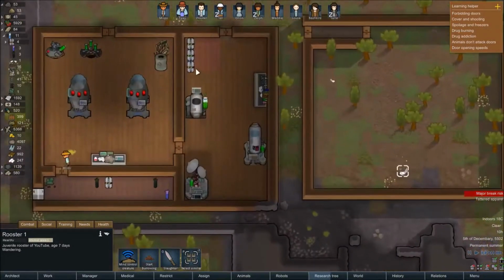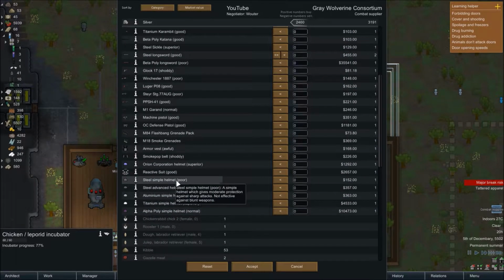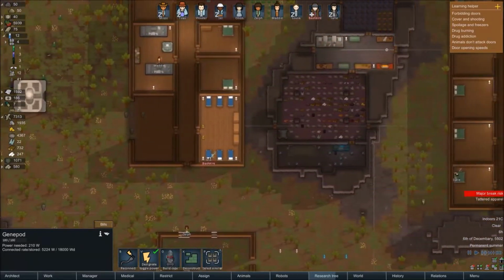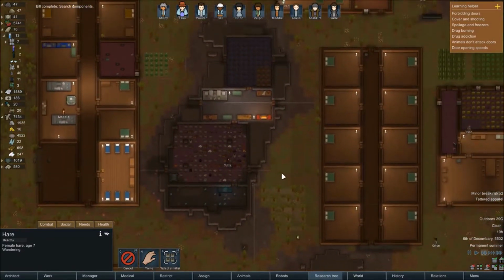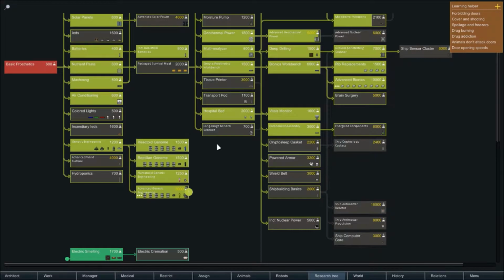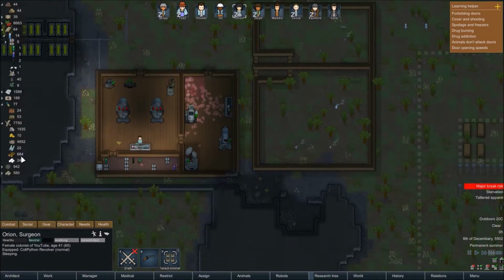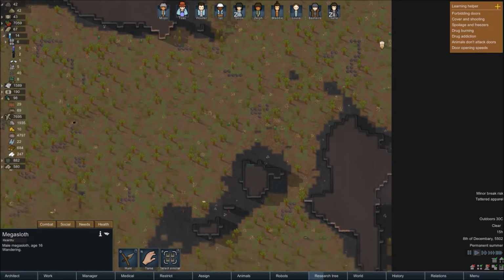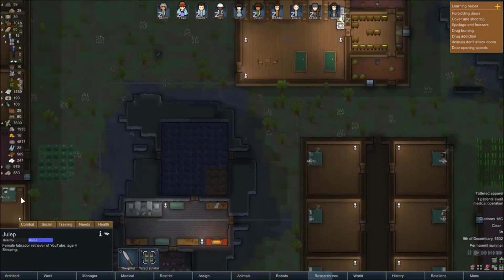Modded Rimworld - Episode 28 - The Chickenlizard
Time To Head Back to Rimworld. But this time full of Mods. Will we survives? Or more Importantly will the Mods Work???